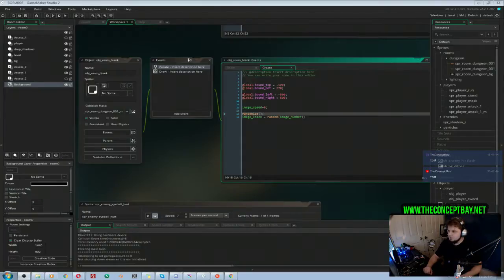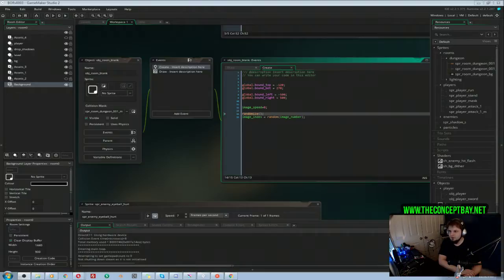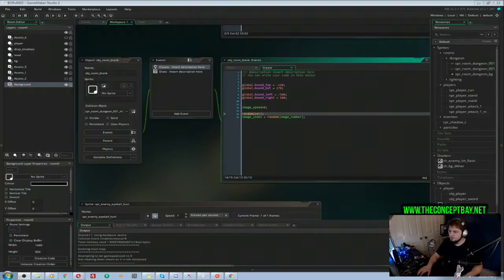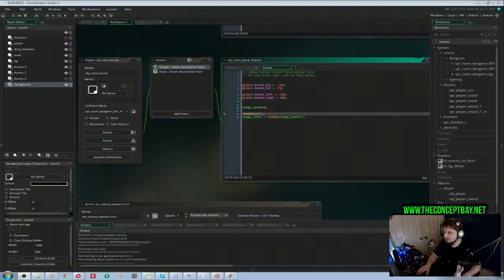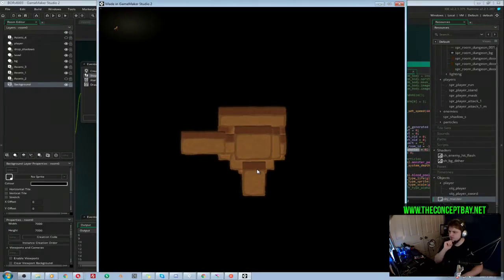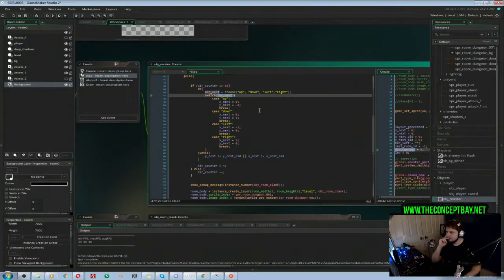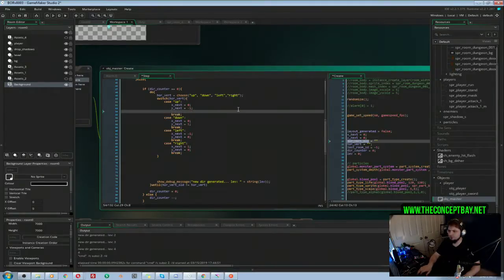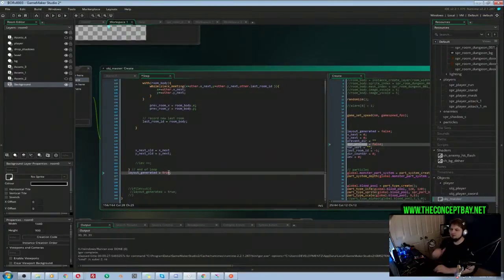Birth of Reapers Game Dev